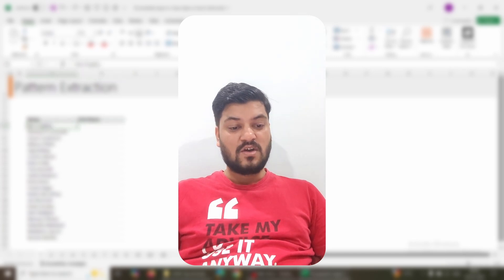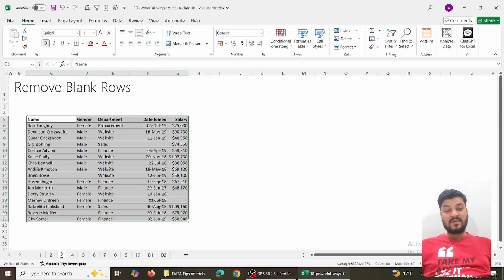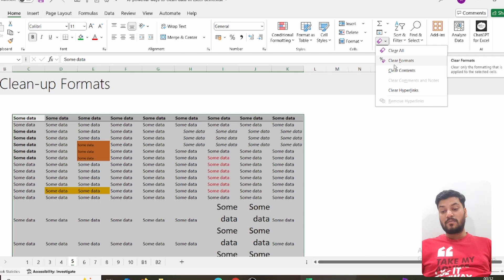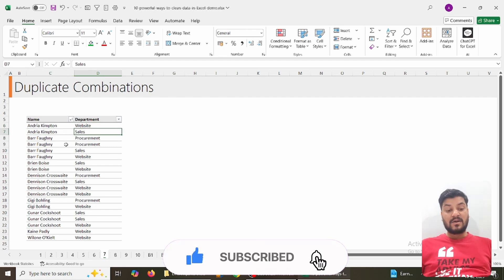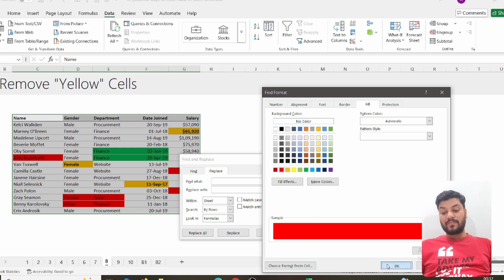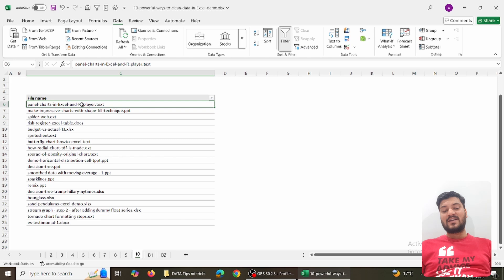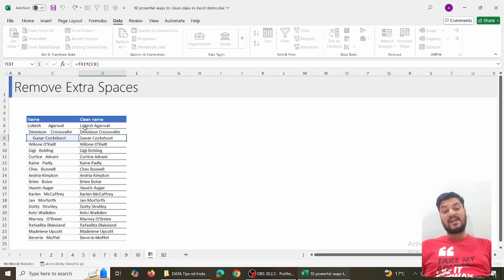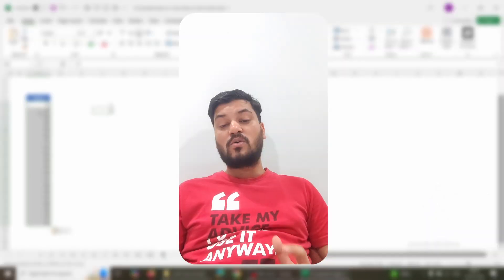Data Cleaning Tips and Tricks || Excel Tips for Productivity || Techflow Hub by Lokesh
👋 Welcome to TechFlow Hub! 🚀

Get ready to dive into the exciting world where technology meets Day to Day work! Our channel is all about making AI, and Excel easy to understand and apply in your everyday life.

🎬 Data Cleaning Tips and tricks :
Sample File :

Do follow us to Grow and Learn.!

Link to Purchase the Book :
Physical Book

Also The link to Join the community where i am doing Live classes for free is :